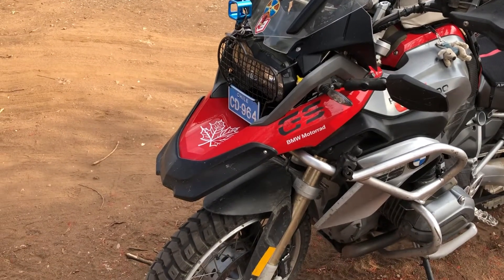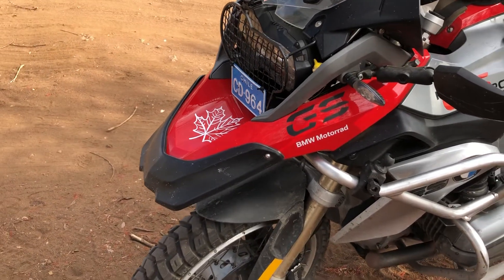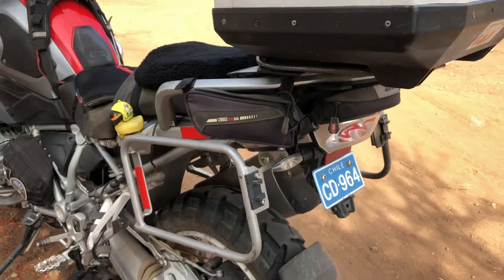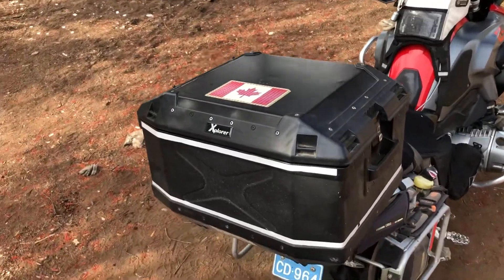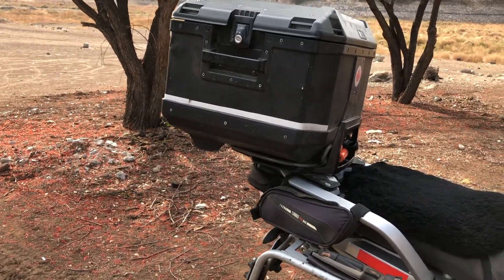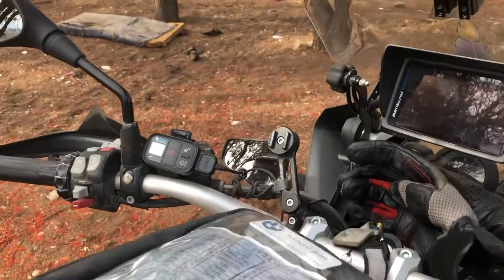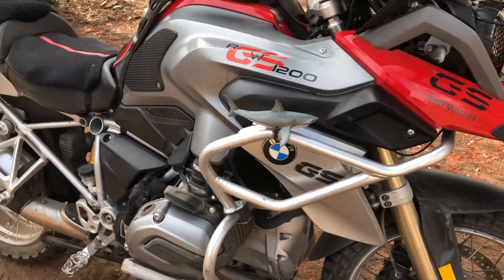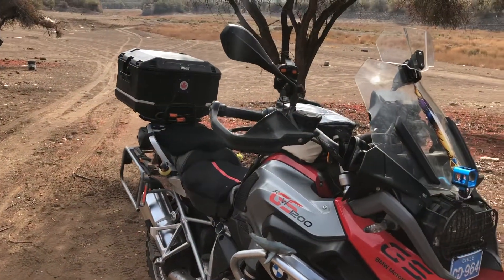A tour of the Mighty One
El Poderoso. 2015R1200GS